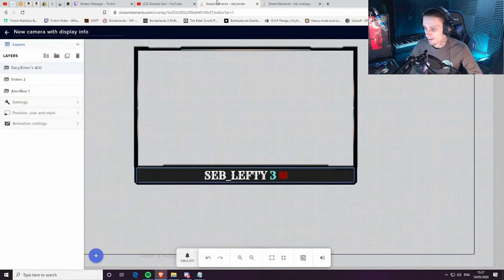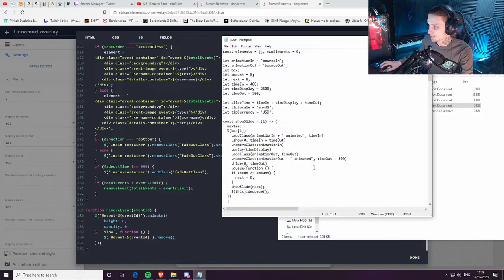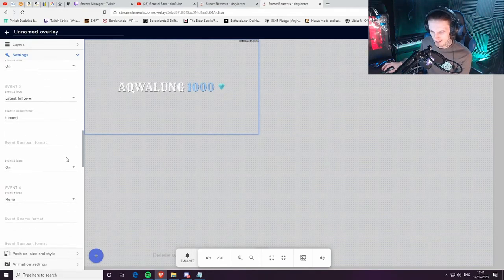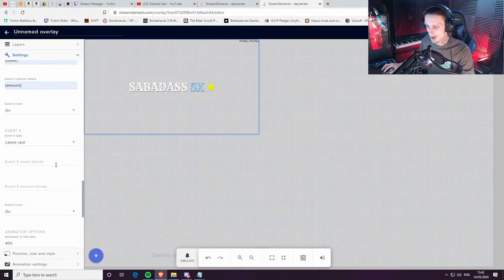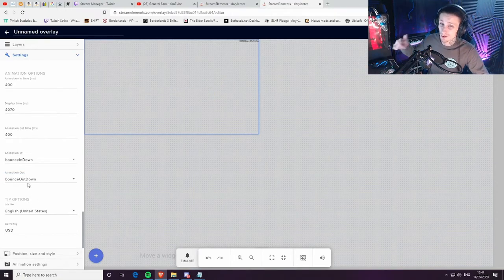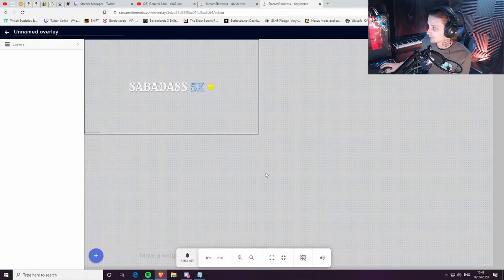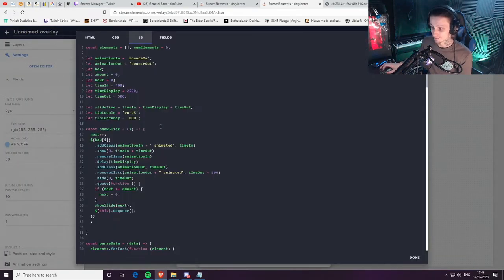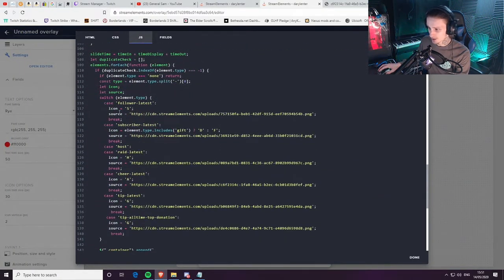All in one widget for OBS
Today I will be showing you how to set up and use the AIO Widget that I use myself and I will be showing you how to change it and customize it.